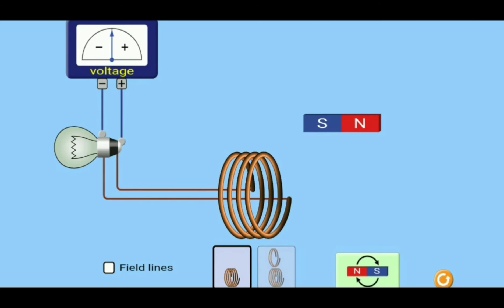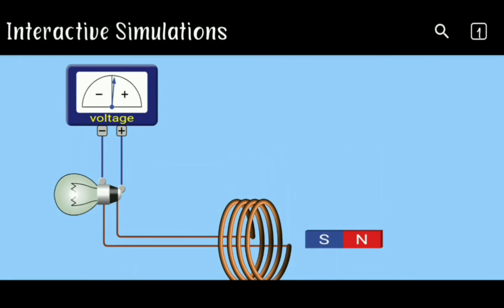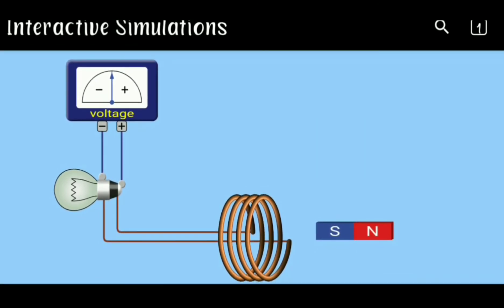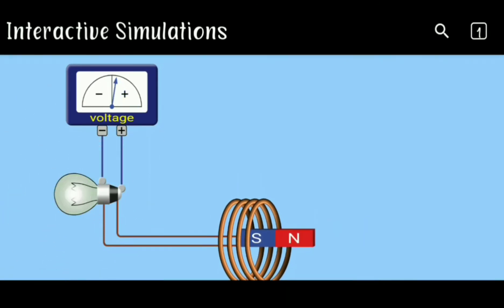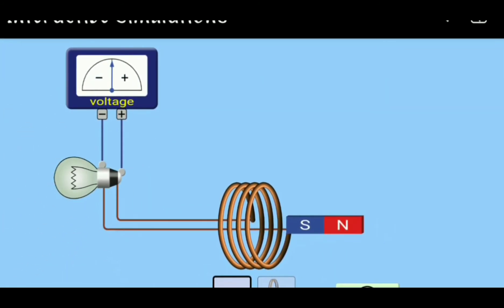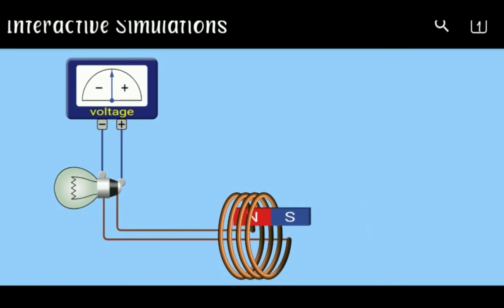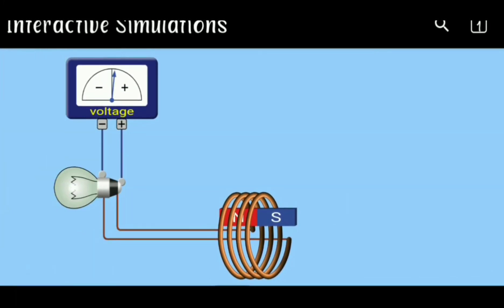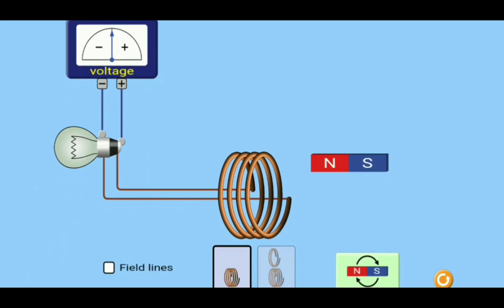Phet Simulation- Electromagnetic Induction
a very nice way to understand Electromagnetic Induction using Phet Simulation